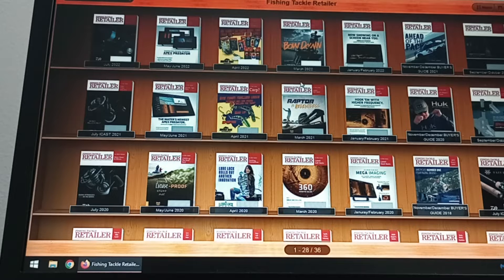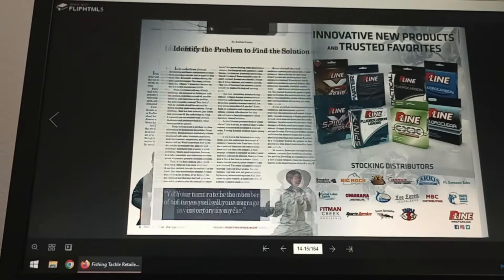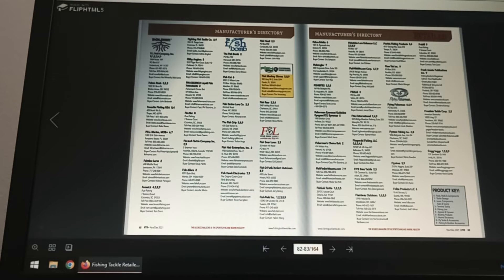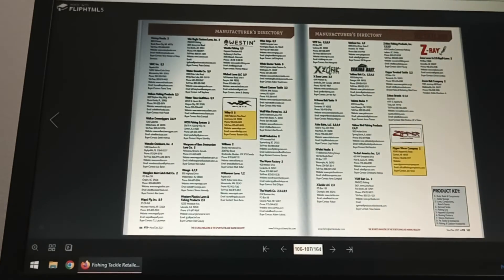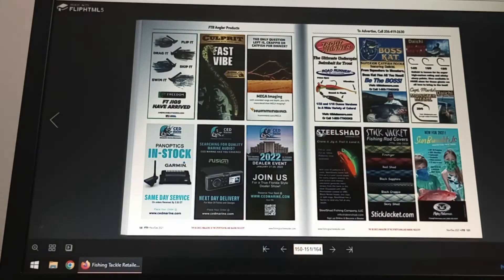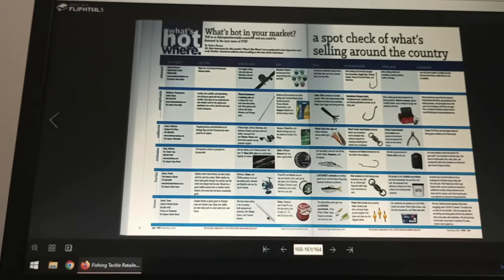Fishing Friends Tip Of The Year --- Fishing Tackle Retailer!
Definitely a must watch video for my fishing friends. FREE information on how to expand your fishing network and exposure!  Please check out . You can thank me later!